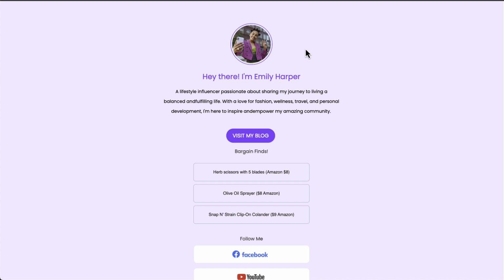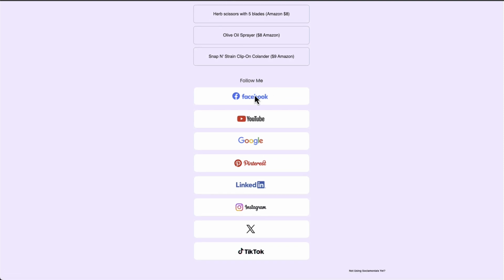Link-in-Bio Pages Are Here! Now You Can Create a Page For Your Instagram and TikTok Bios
Since Instagram and TikTok don't allow links in posts, most people say 'Check our the link in our bio'. The trouble is, they only allow ONE link in your bio!